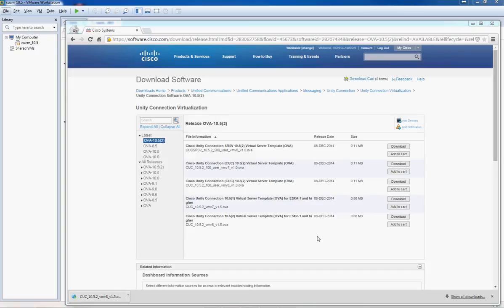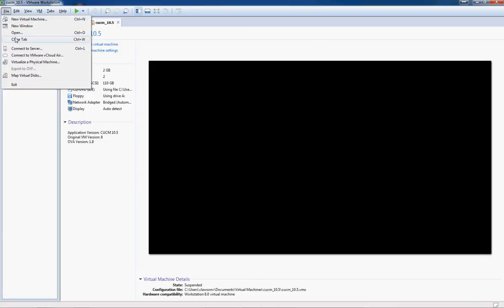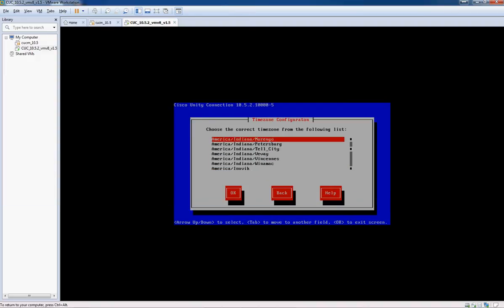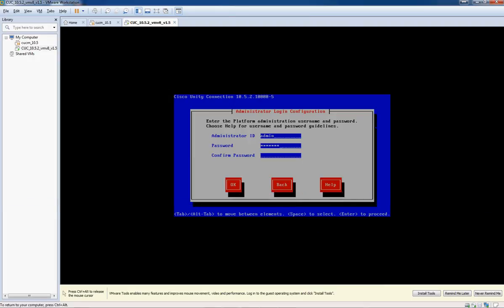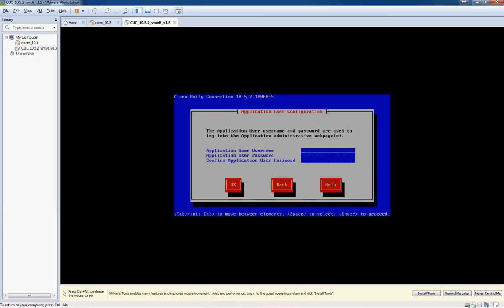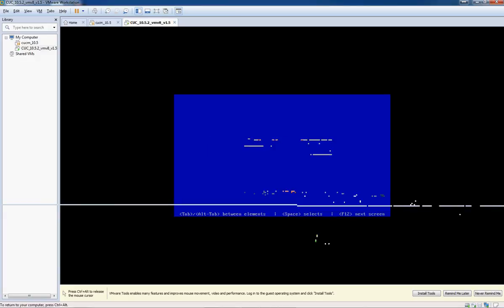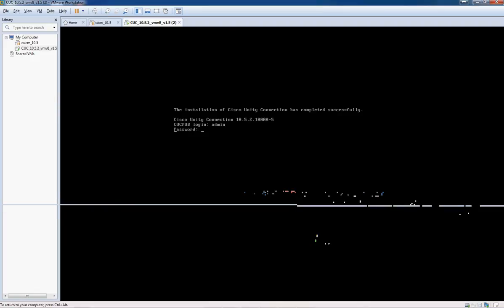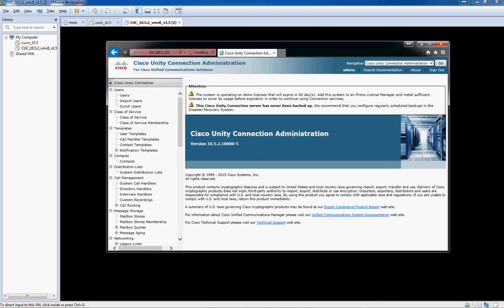Cisco Unity Connection Install 10.5 on VMware Workstation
Cisco Unity Connection 10.5(2) Installation on VMware workstation 11.  This is for personal / Lab use only.

UNITY
UNITY CONNECTION
CISCO
CUC
VMWARE
VMWARE WORKSTATION
CUC 10.5
CUC 10.5(2)